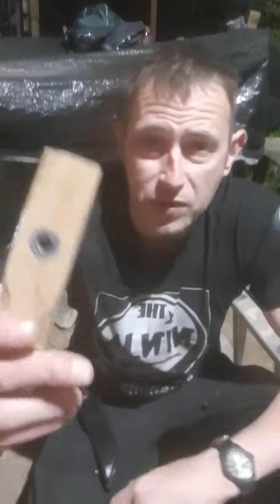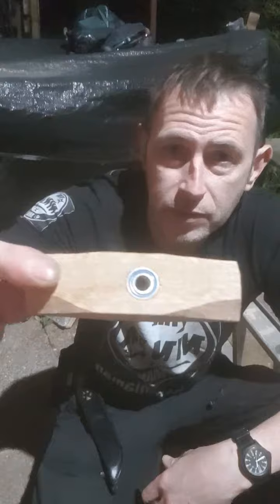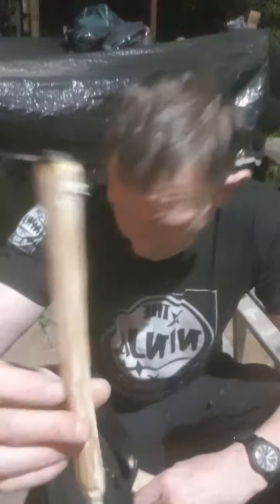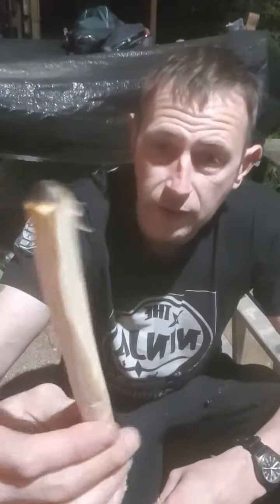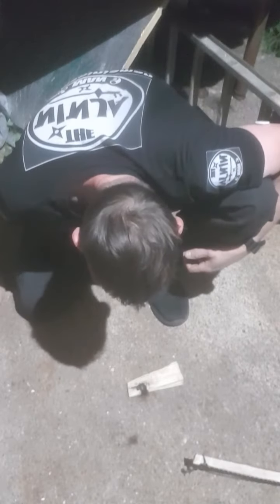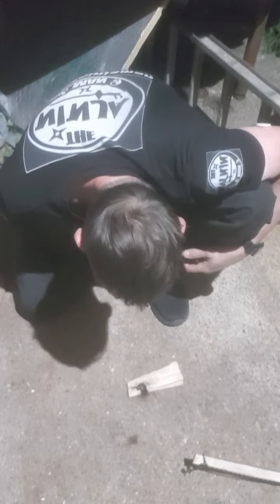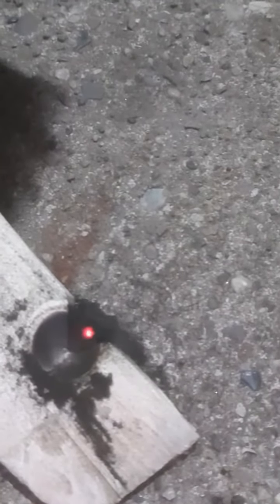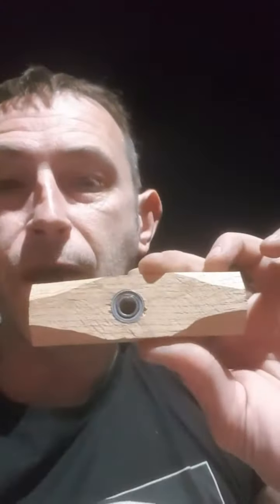bearing block fire drill 🔥👍🏼🖤